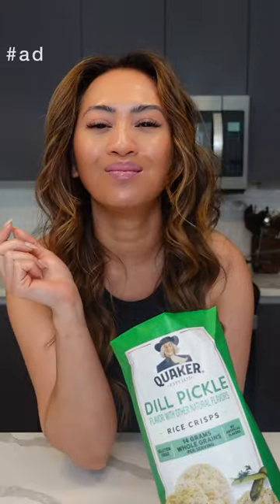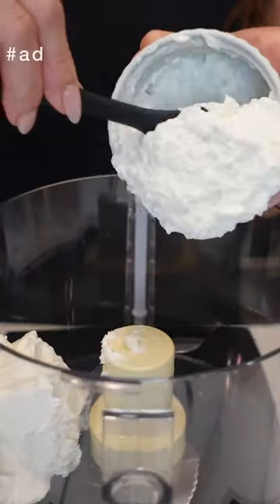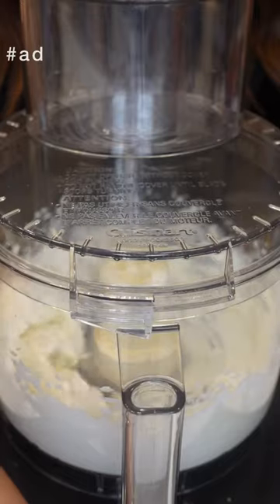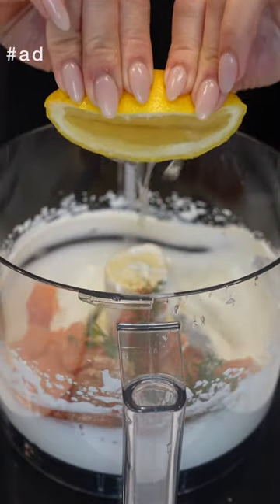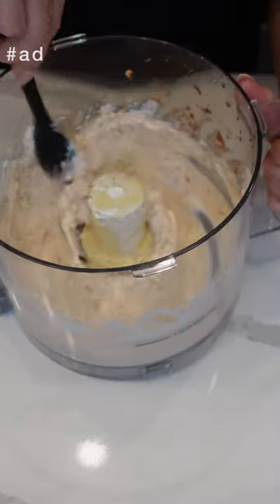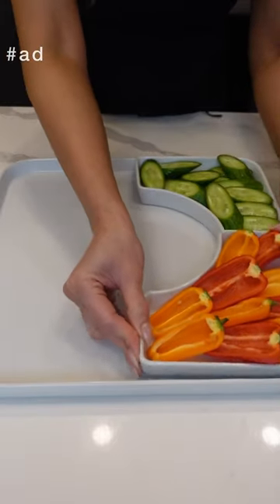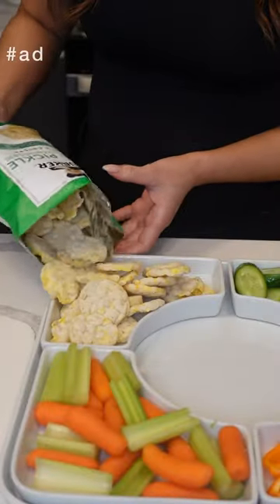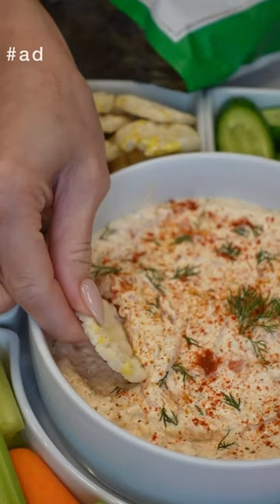Smoked Salmon Dip + Quaker Dill Pickle Rice Crisps